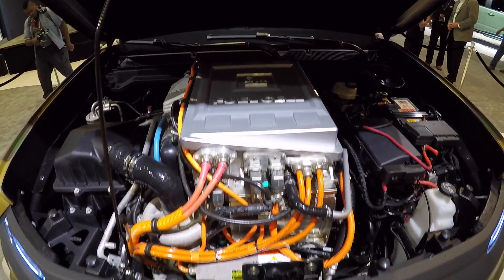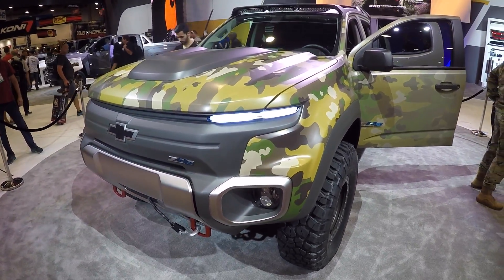the truck special forces is considering? Chevy Colorado ZH2 :SEMA 2016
This year at SEMA I got a chance to talk to the Army about the new concept Chevy Colorado truck that has a hydrogen engine.

The Army is interested in the technology and the engineers at Chevy have managed to reduce the size significantly over the years since the introduction of this technology years ago.

Chevy says they plan on having civilian vehicles with this technology as soon as 2020 if everything goes as planned.

Key features...

It runs silent.
It has a low heat signature.
It can be used as a power generator for a base camp or a house.
It produces about 2 gallons of water out the exhaust.

This model is just a prototype so its light weight with almost no cargo capacity but the final vehicle will have the possibility of being scaled up for bigger heavier armored vehicles. The Colorado truck is mostly a test bed but they are considering it as a RECON vehicle.